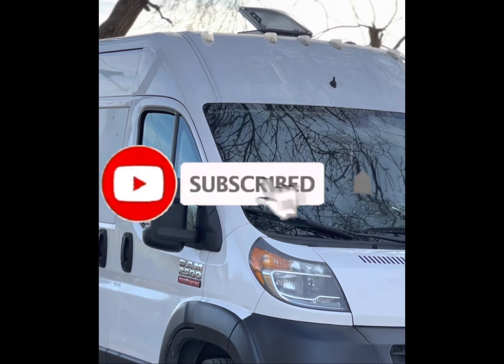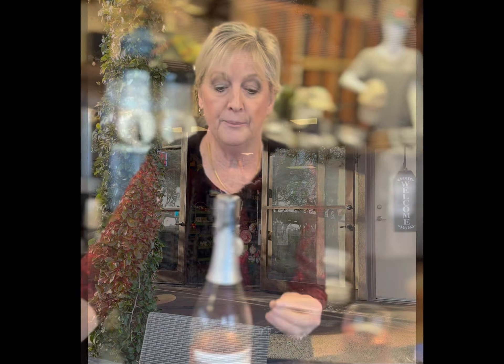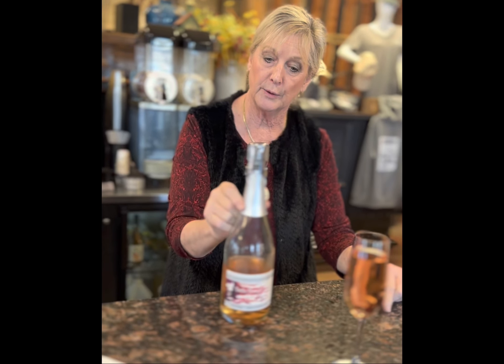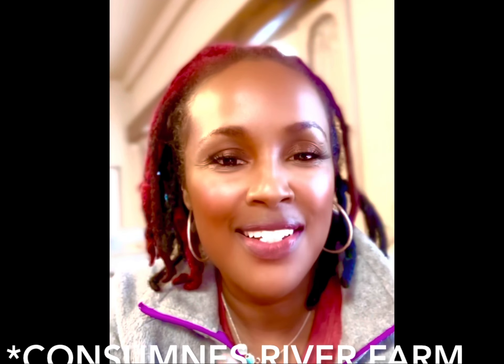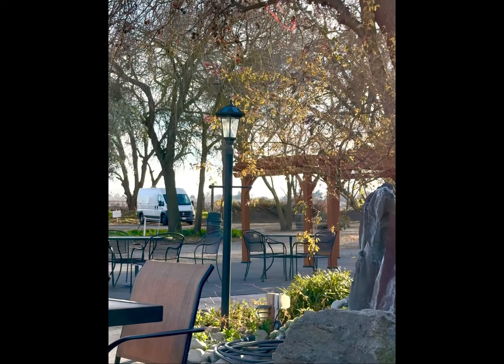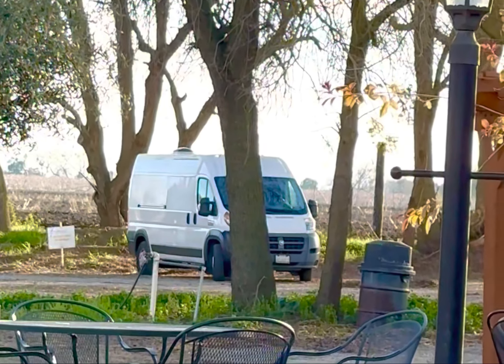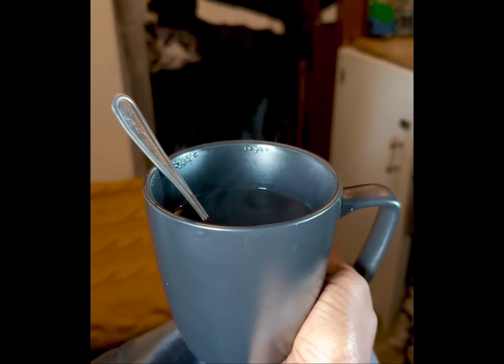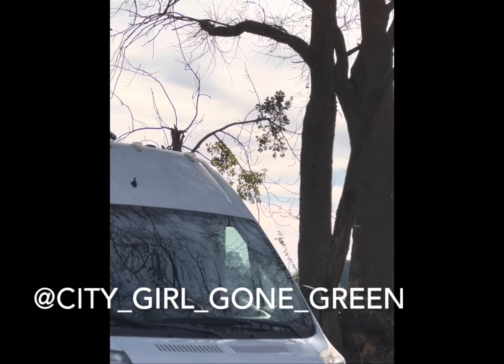My 1st Solo Road Trip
Hey everybody!
Well I did it. I went on a road trip all by myself and I had a great time 😊 I used Harvest Hosts membership and it was definitely worth the investment.
Check out how I spent my very 1st solo road trip at Consumnes River Farm